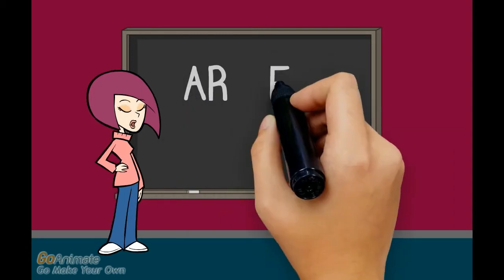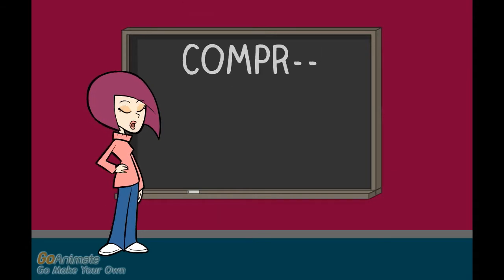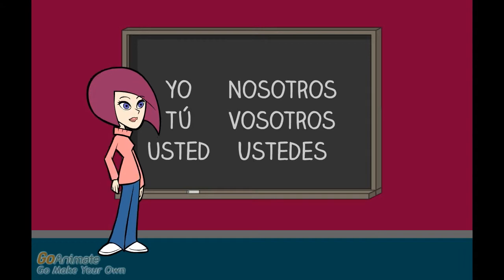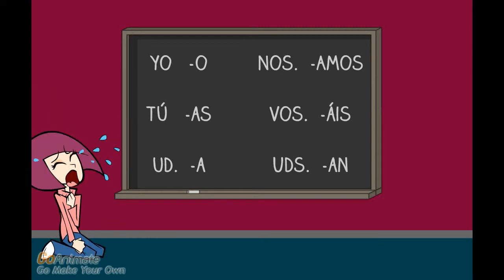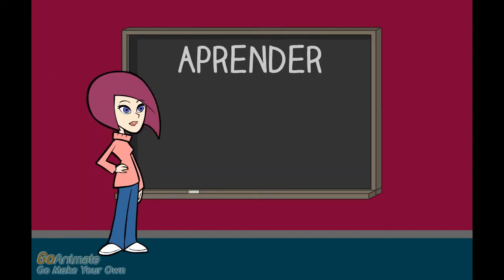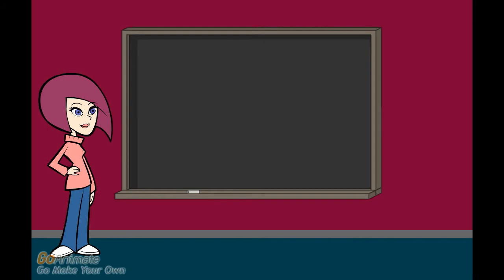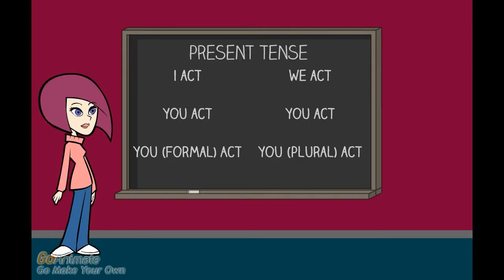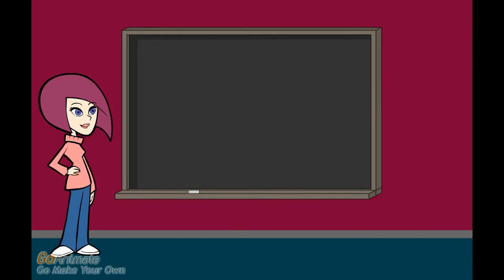Present Tense Verbs in Spanish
Have those verb conjugations got you spinning like a chico/a loco/a? Go no farther! Present tense verbs will be explained and you will be a pro!